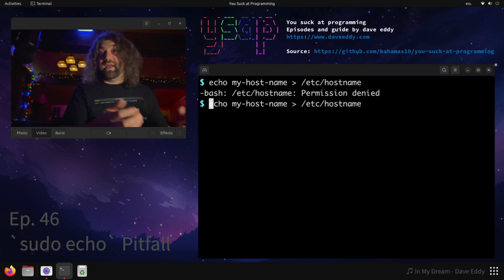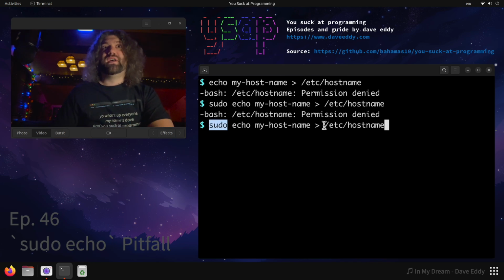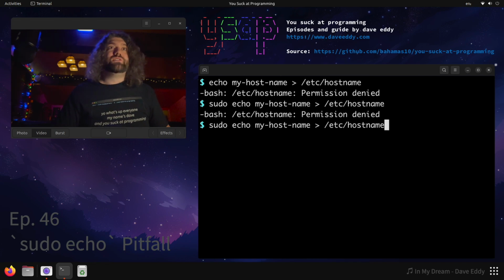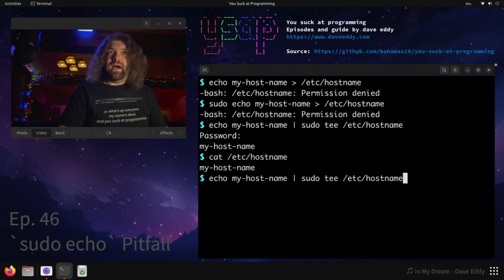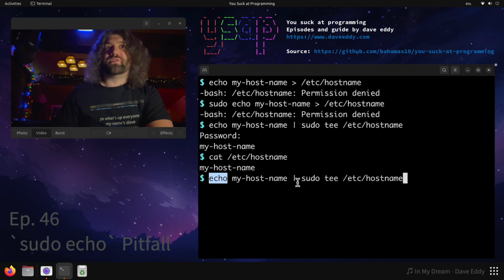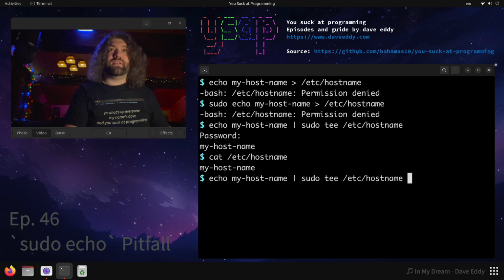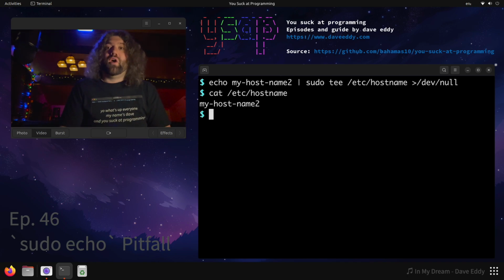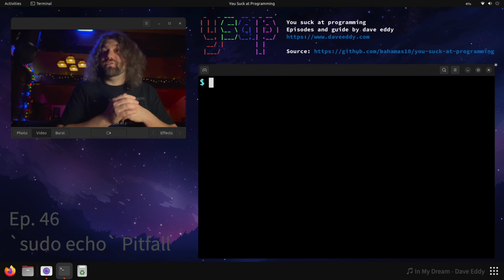Why `sudo echo` still gets Permission Denied - `sudo echo` in Bash - You Suck at Programming #046